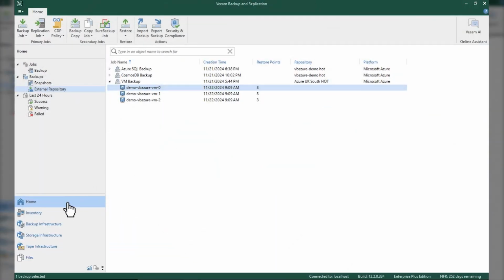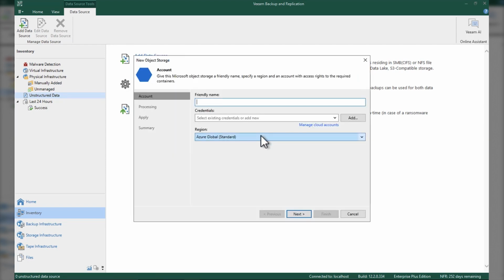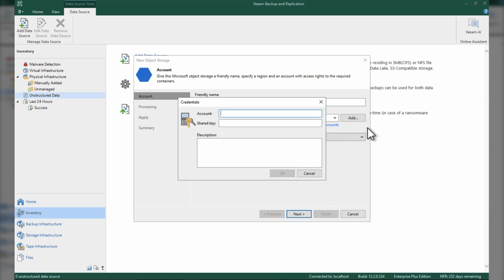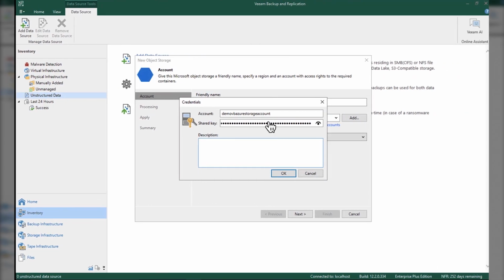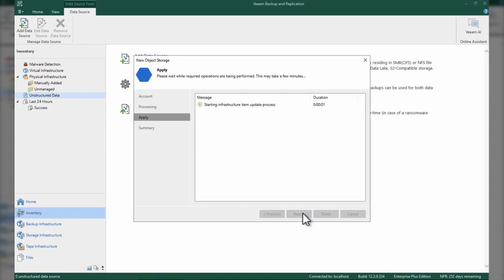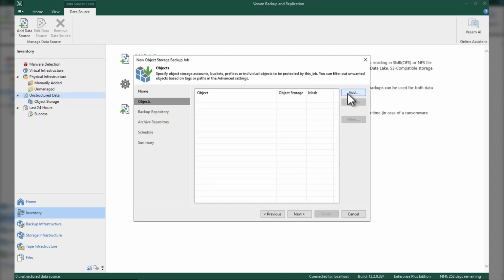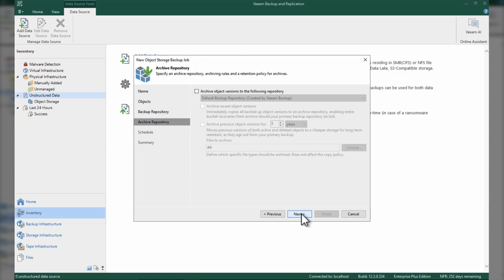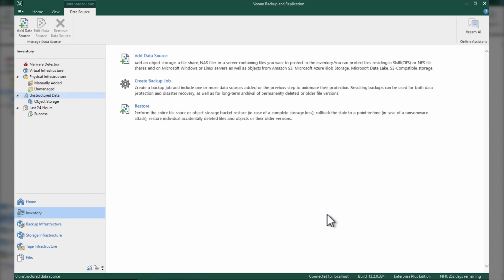Veeam Backup for Microsoft Azure: How to Back Up & Restore Blob Storage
Azure Blob Storage offers a robust solution for storing production unstructured data, but like any other data, it’s vulnerable to mistakes and malicious activities. In this demo, discover how simple it is to protect your Azure Blob storage using Veeam solutions. Learn how to ensure data resilience and secure your assets against potential data loss or corruption.

Visit Veeam.com to learn more about Veeam Backup for Microsoft Azure, part of Veeam Data Platform